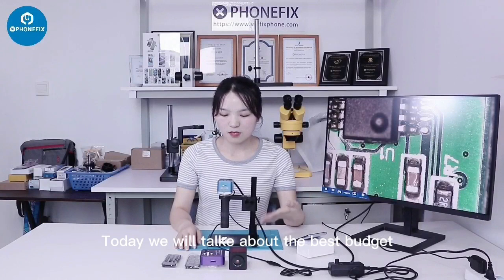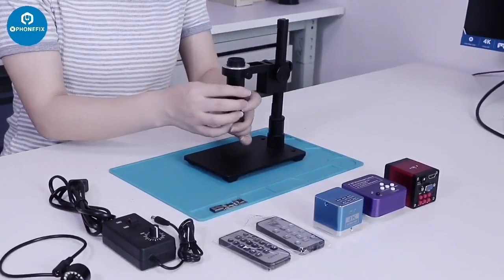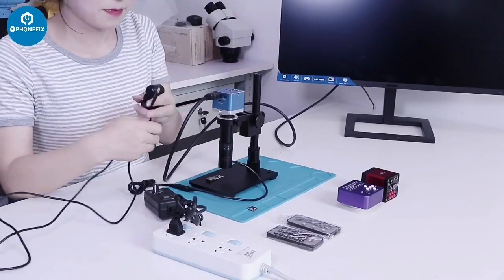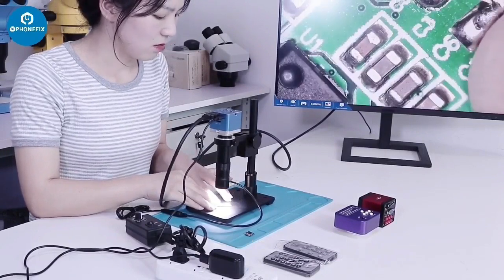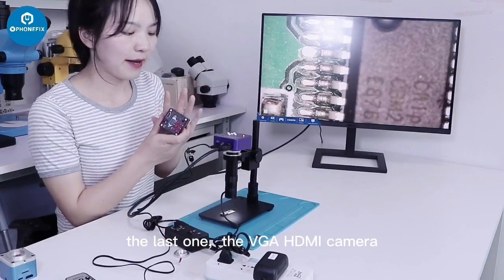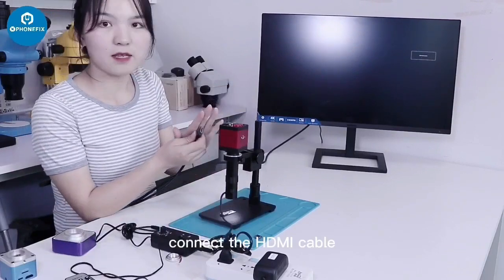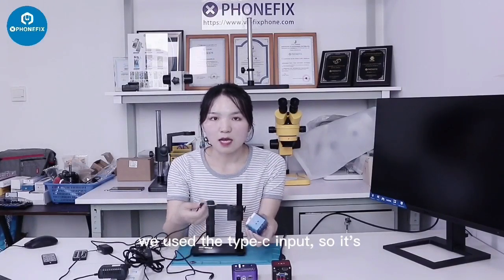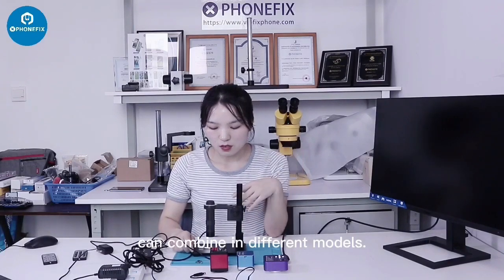4K Ultra HD Industrial Camera Microscope Set +130X C-mount lens + LED Ring Light Lamp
Portable Industrial Microscope Set with 51MP/ 4K/ HMDI VAG Microscope Camera+ 130X C Mount Lens +Adjustable 16 LEDs Ring Light Lamp+Aluminum Alloy Stand For Microelectronics, Jewelry, Watches, Fingerprint Identification, Ticket Identification, Mobile Phone Repair.

Site PHONEFIX - China Phonefix Team, an online store specializing in repair tools and accessories for your phone repair business.